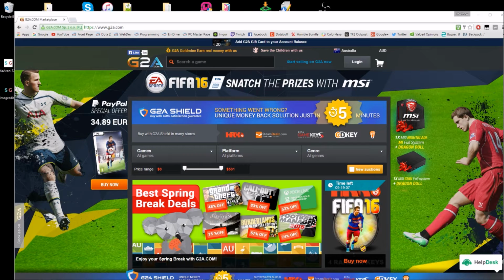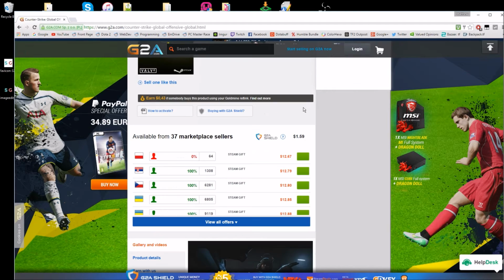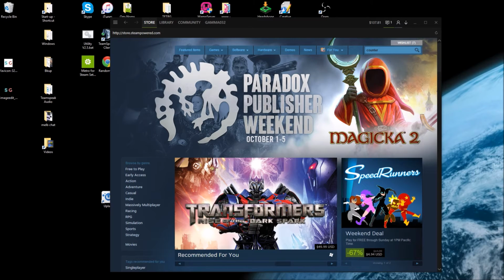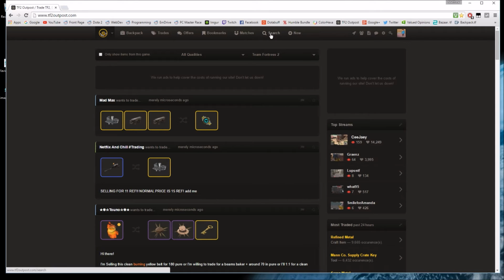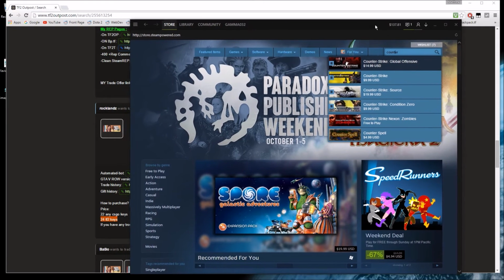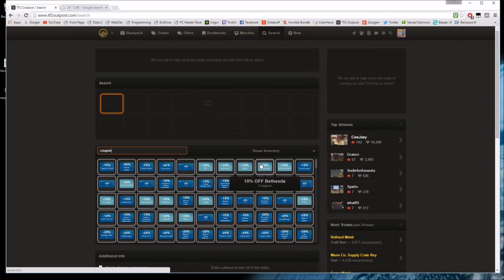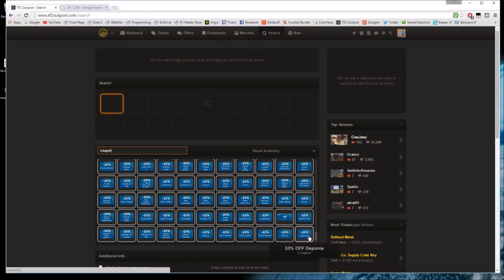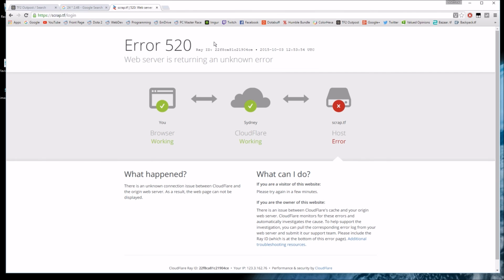3 Ways to get Steam Games Cheaper than on the Store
How to get Steam games cheaper than they are on the Steam store.